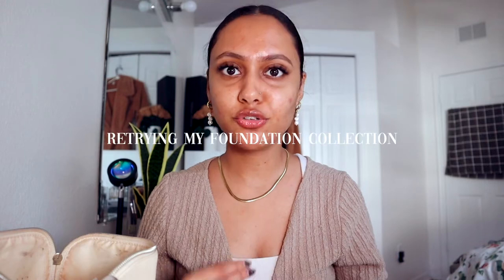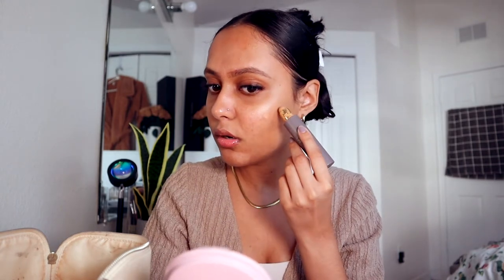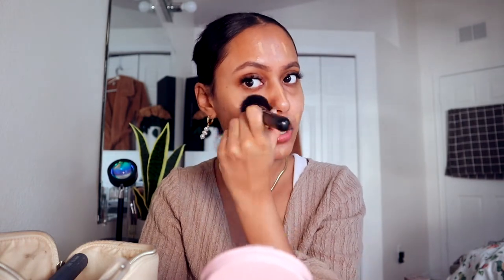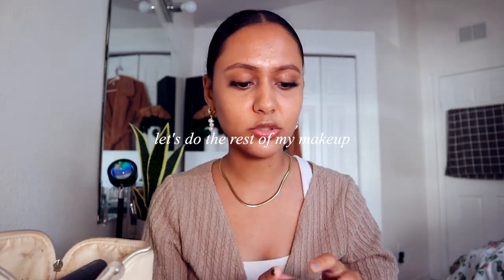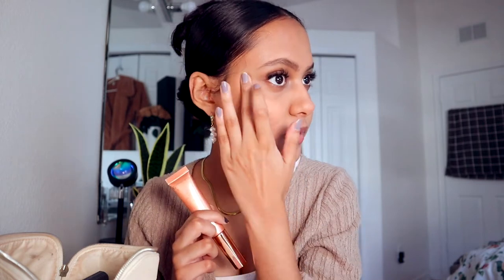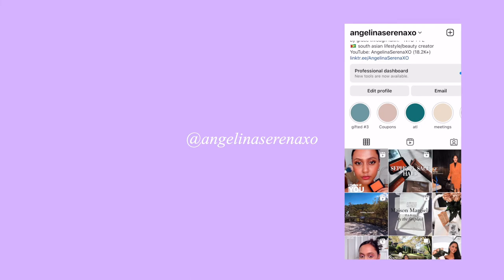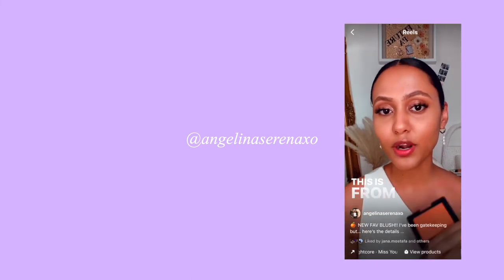MERIT minimalist foundation and concealer stick review + demo | camel + khaki | retrying foundations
RETRYING FOUNDATIONS!

PRODUCTS:
merit minimalist complexion foundation stick in camel + khaki
laura mercier translucent honey powder
benefit brow setter
charlotte tilbury peachgasm
laura mercier rose glow blush in peach shimmer
mac cork liner
kkw liner in 0.5

nail reserve gel nail polish -  nailreserve.com
code: ANGELINASERENAXO

code: ANGELINASERENA20

Code: ANGELINA_TRIBE

Code: ANGELINA20

code: ANGELINASERENAXO55

 code "ANGELINASERENAXO"

code "ANGELINASERENAXO15OFF" for $$$ off!

code: ANGELINA10

Main Camera - Canon M50 II